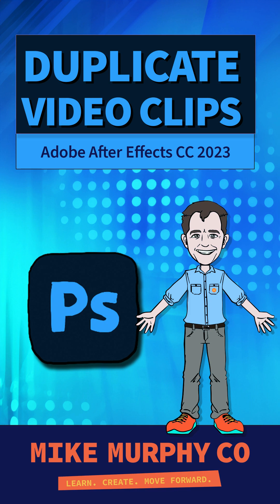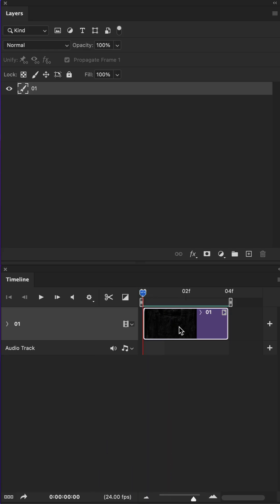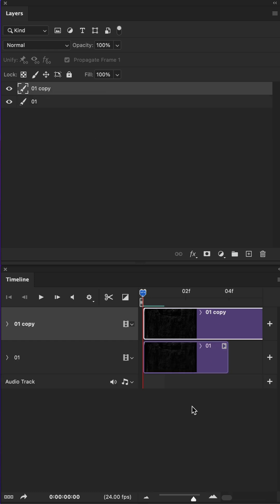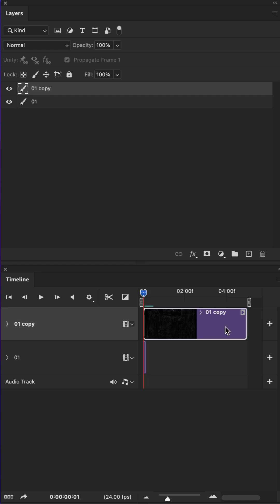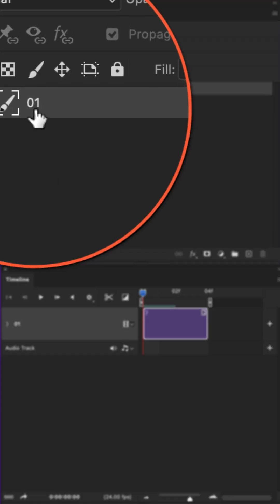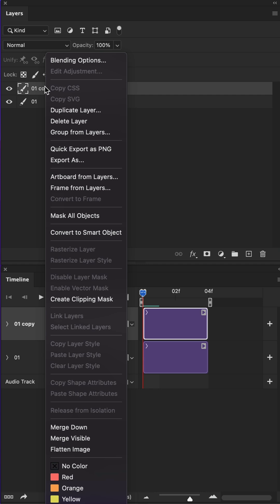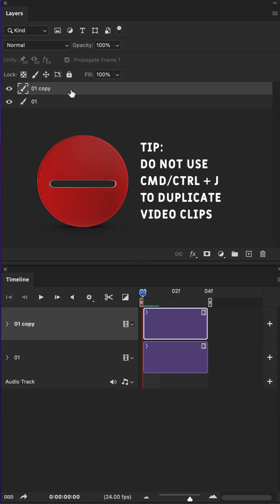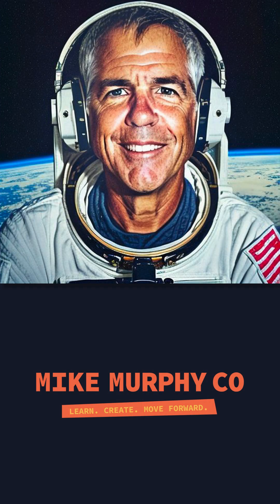How To Duplicate Video Clips in Photoshop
After Effects CC 2023: How To Duplicate Video Clips in Photoshop

This tutorial will show you how to duplicate video clips in Adobe Photoshop CC 2023 with the same time duration.

Trick or Tip:
Do not use ‘Cmd/Ctrl + J’ when duplicating video clips

How To Use Track Mattes in After Effects CC 2023:
1. Open Composition with multiple layers including a Shape Layer & Texture Layer (still or animated)
2. Select Texture Layer
3. Go to Track Matte Column (right-click and select ‘Modes’ if Track Matte column is not visible)
4. Click on drop-down and select the Shape Layer
5. Toggle on visibility of Shape Layer
6. Change Blend Mode of Shape Layer to ‘Add’